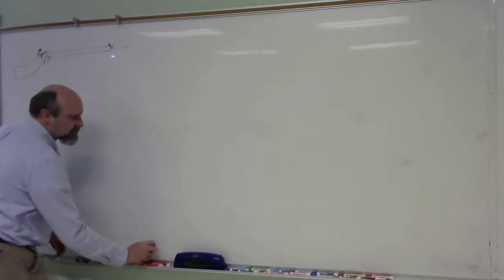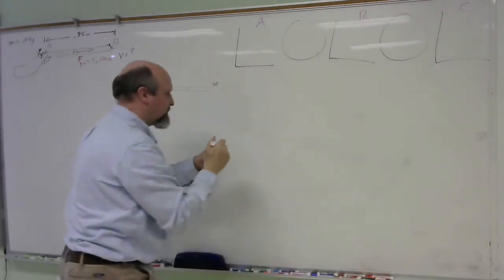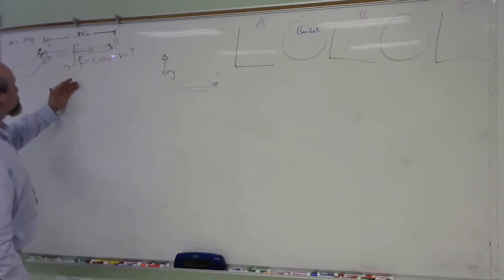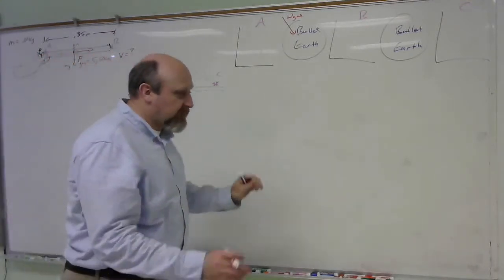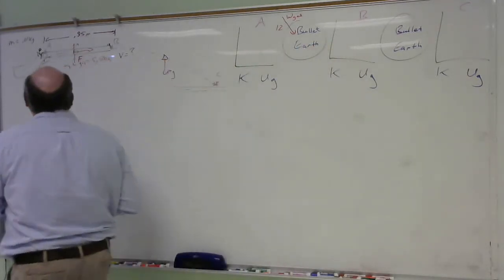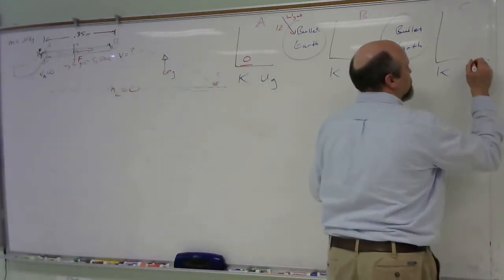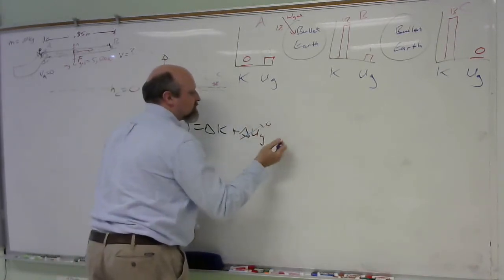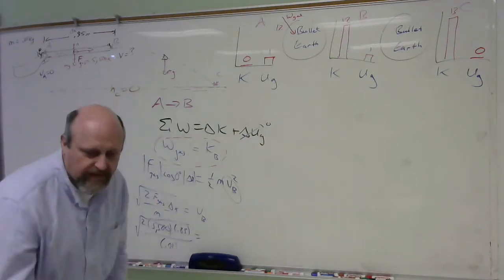WS 3 P6 Rifle